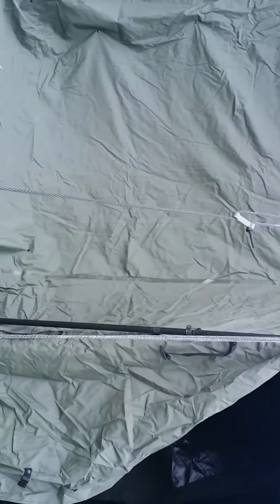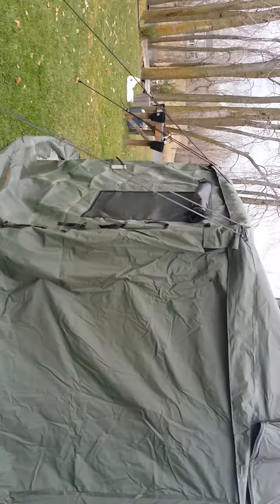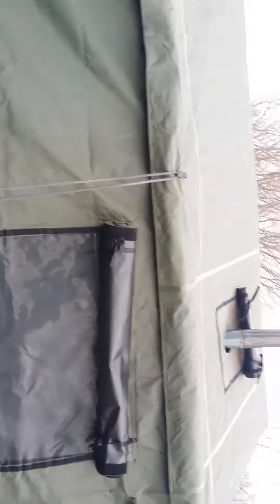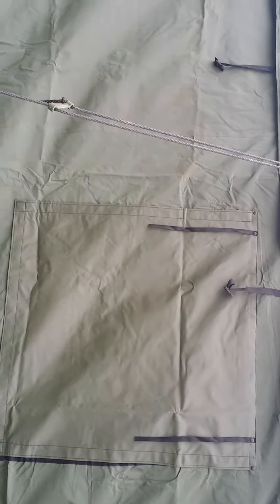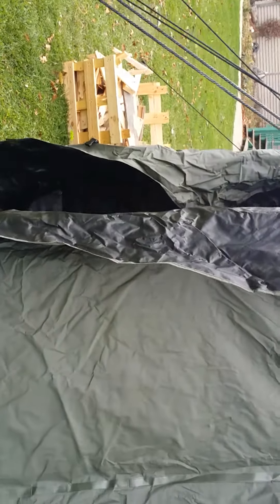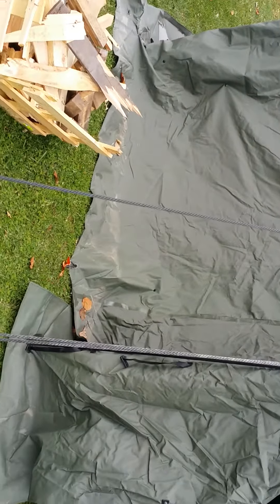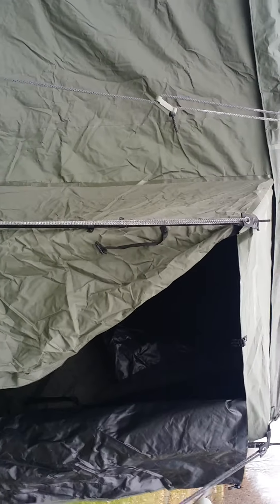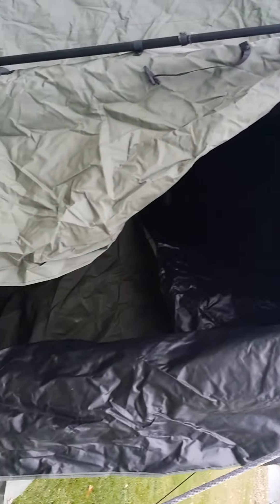GP MCP 11x11 tent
This is a quick review of my GP 11x11 tent. Tent was made in 2010 and is a current production model.